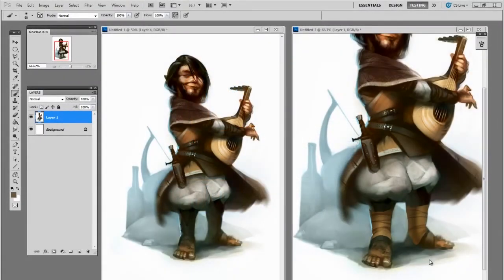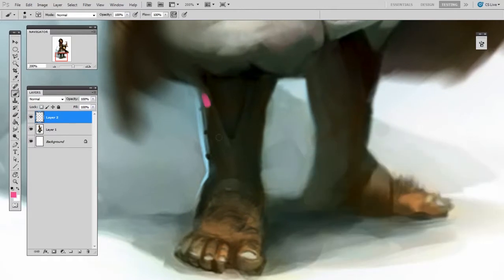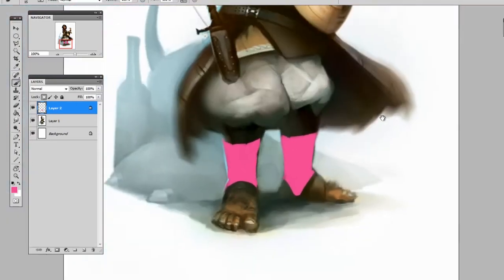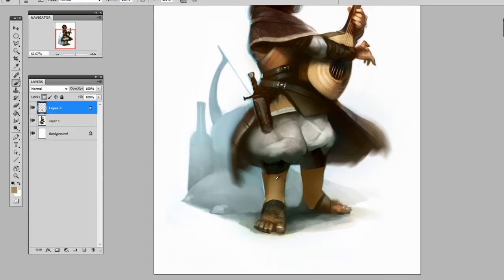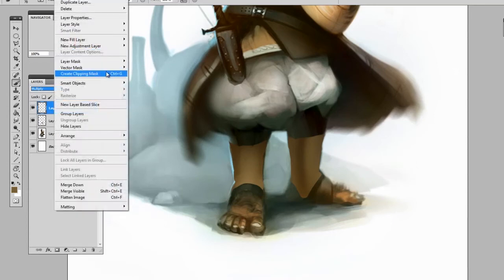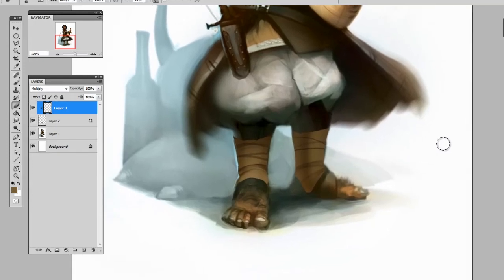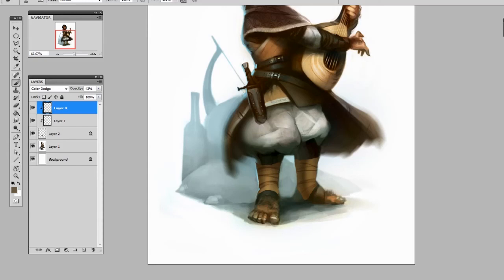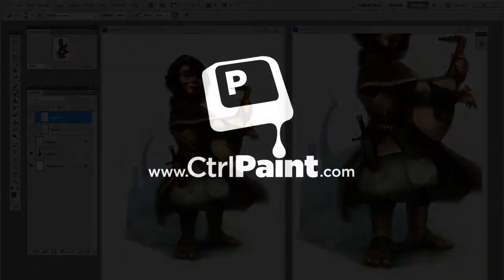Alternative Masking pt. 2 | Digital Painting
Edge control is crucial to solid digital painting. Traditionally, this means having a very steady hand and careful mark-making. When working digitally, the rules are a bit different. This video introduces a few more unconventional masking techniques. They may seem pretty foreign at first, but can yield a huge effect in your painting process.